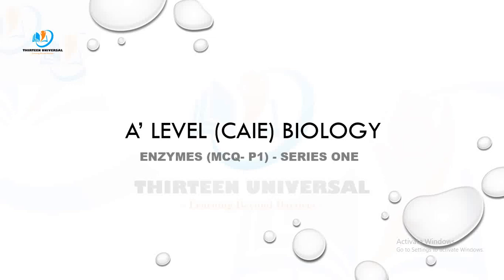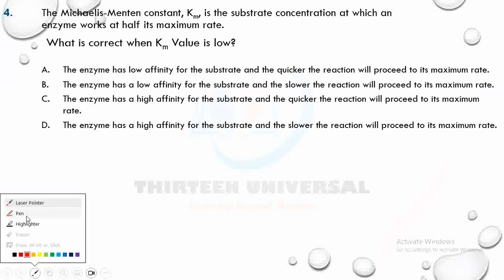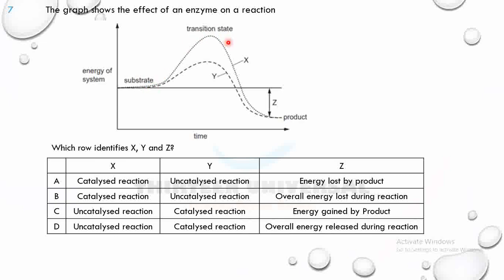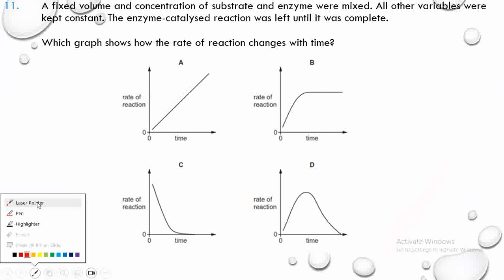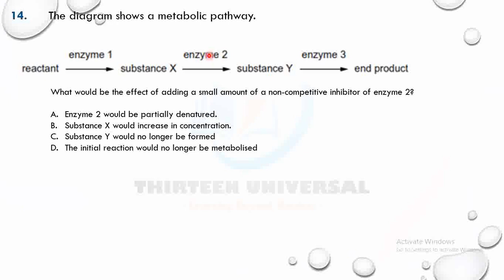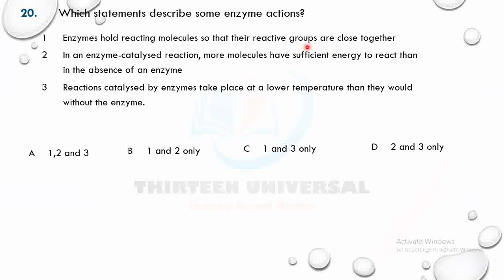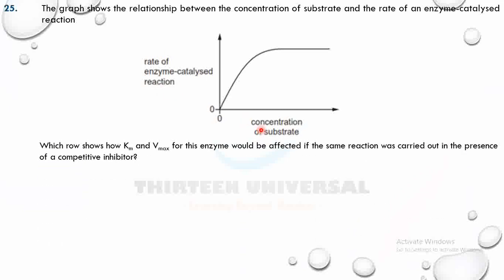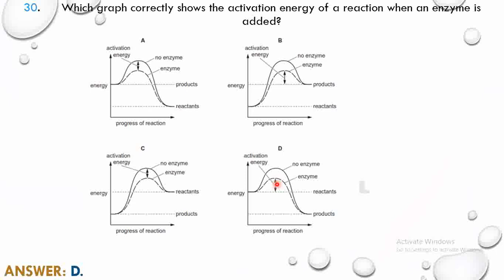A'LEVEL (CAIE) ENZYMES (MCQ P1) - SERIES 5